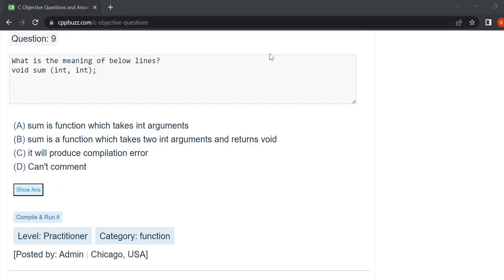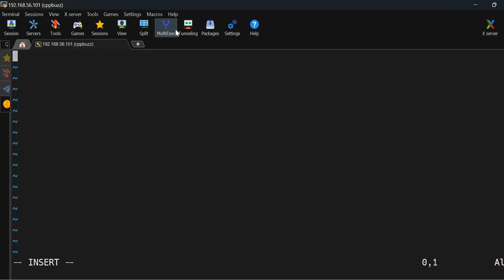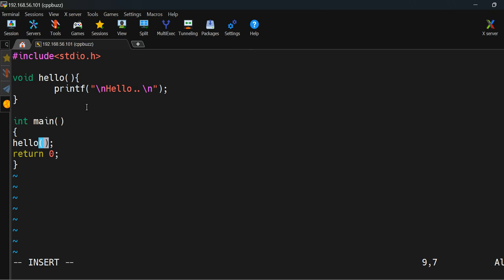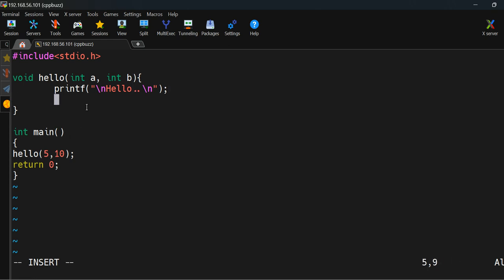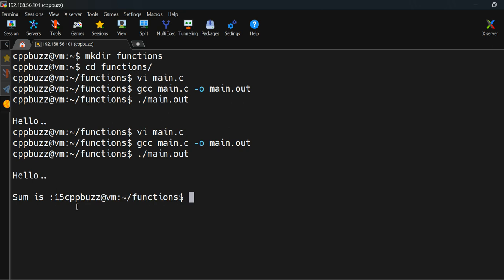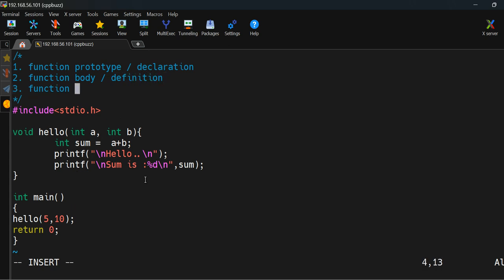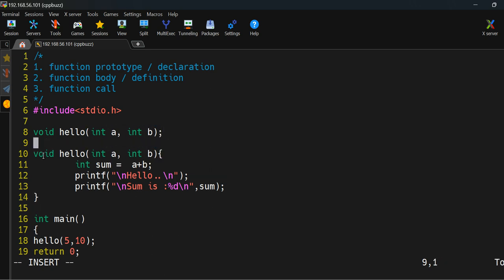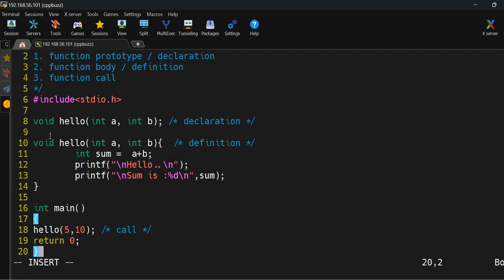Question.5 C MCQs | What is the meaning of 'void sum (int, int);' in C programming?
In this video we will discuss about the functions in C programming. We will compile the code  on Linux OS using GCC compiler, and VI editor. For more tricky multiple choice questions check these links:-